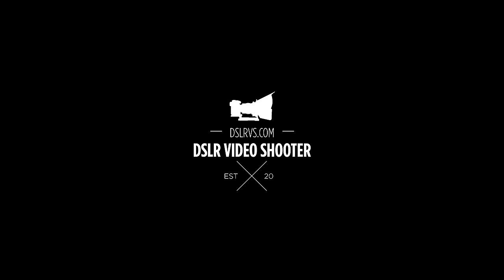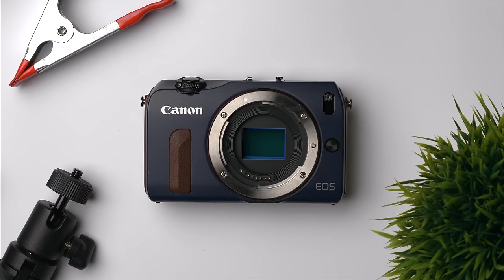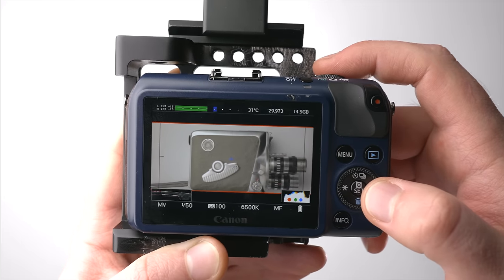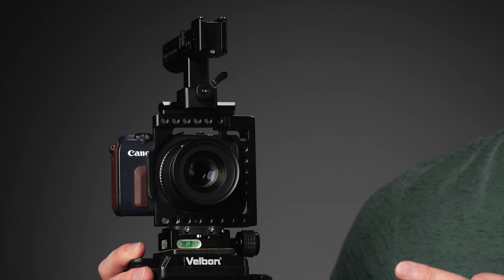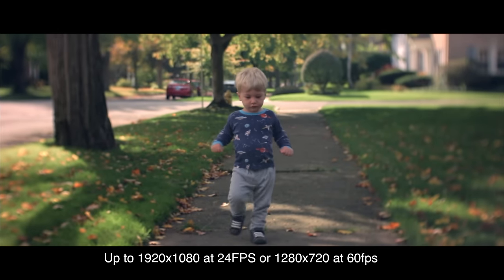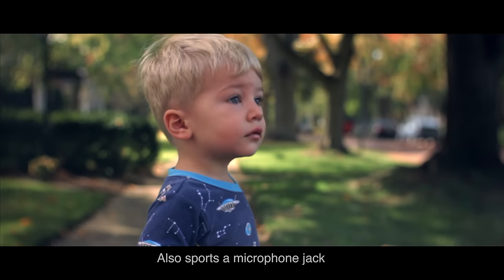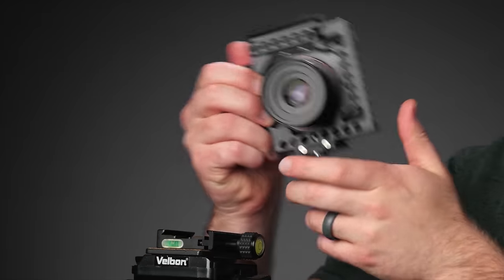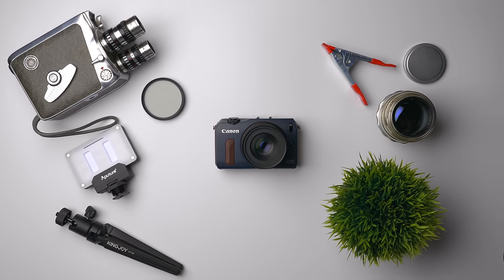Tiny Cinema Camera Kit for Under $250 - EOS-M Video Review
Want to shoot cinematic video on a budget or need a second camera? Check out this adorable little cinema camera setup that will only set you back about $250!

Canon EOS-M
Amazon (PAID LINK)
eBay US
eBay International

35mm F1.6 C Mount Lens
Amazon (PAID LINK)

Adapter (C Mount to EF-M)
You only need this if you didn't get one with the lens.
Amazon (PAID LINK)

Step Up Ring for Filter
Amazon (PAID LINK)

Fader ND Filter
Amazon (PAID LINK)

Small Cage
Amazon (PAID LINK)

Side Handle
Amazon (PAID LINK)

Table Top Tripod
Amazon (PAID LINK)

Compatible SD Card
Amazon (PAID LINK)

2 Extra Batteries and Charger
Amazon (PAID LINK)